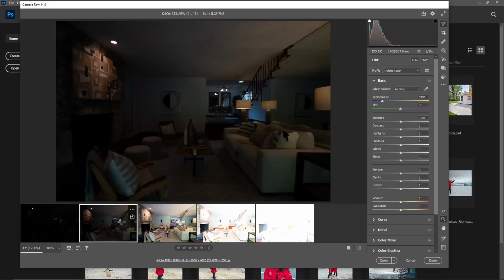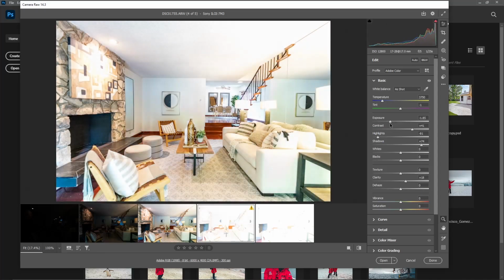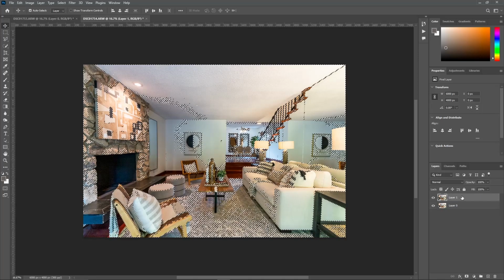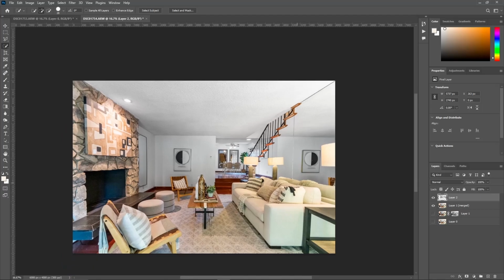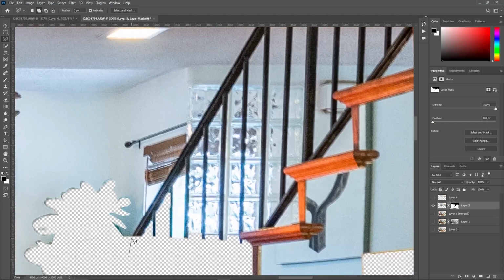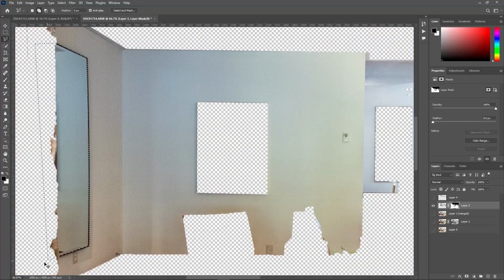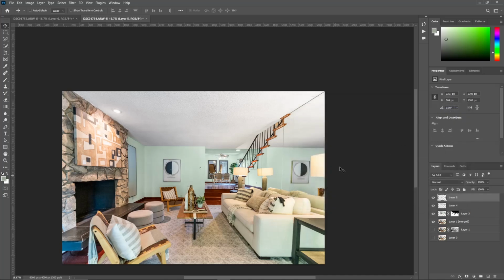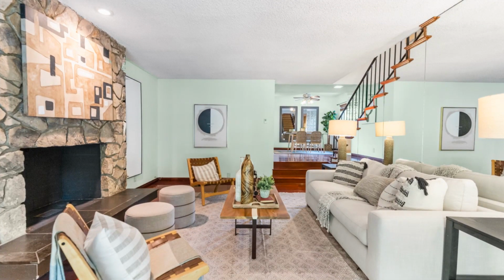Secret Of Real Estate Photo Editing in 2024. Pictures Assistant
Welcome to the Pictures Assistant channel! In today’s video, we’re diving deep into the art of real estate photo editing. Learn how to transform your property photos from average to eye-catching with our step-by-step guide. Whether you're a real estate agent, a photographer, or just passionate about stunning visuals, this tutorial will provide you with all the tips and tricks you need to enhance your listings.

What you'll learn:

Essential photo editing techniques for real estate
How to make interiors and exteriors look their best
Tips for color correction and lighting adjustments
The best tools and software for efficient editing